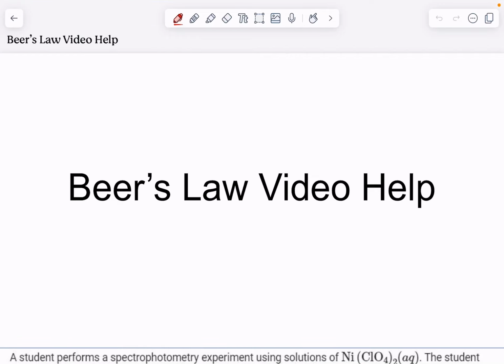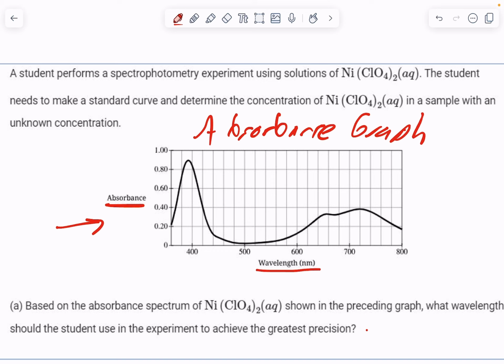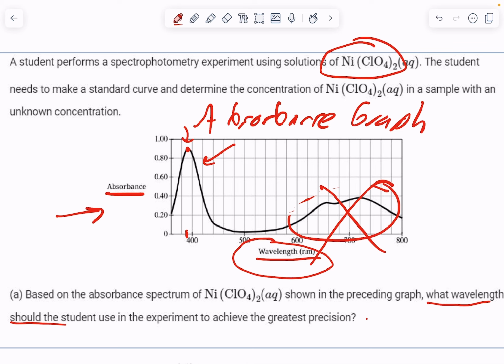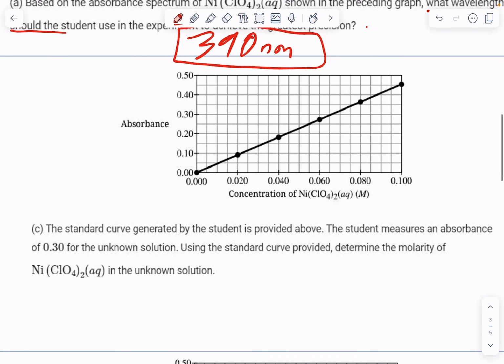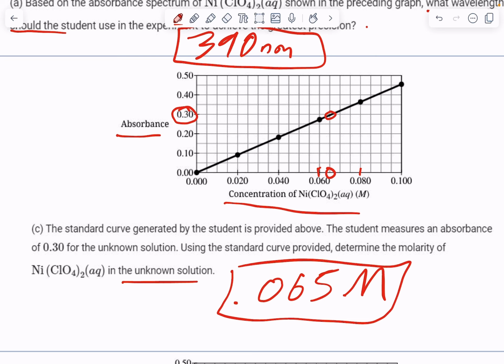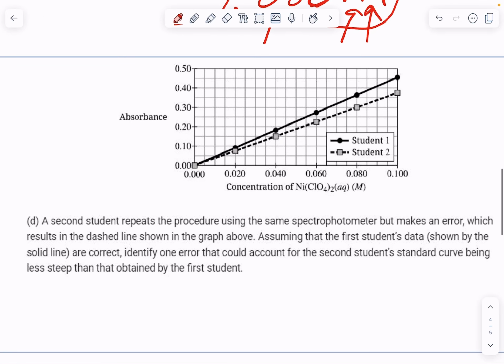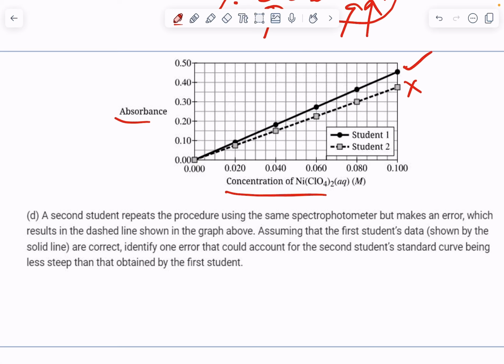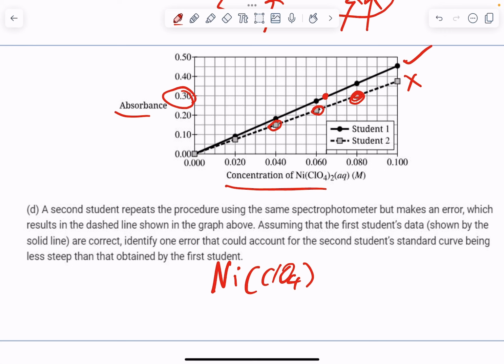Beers Law and Absorbance